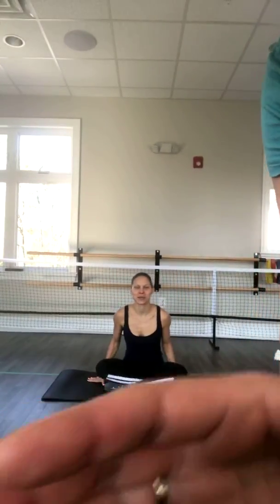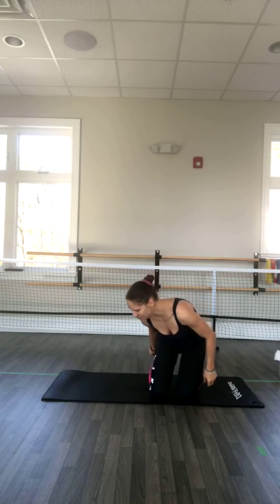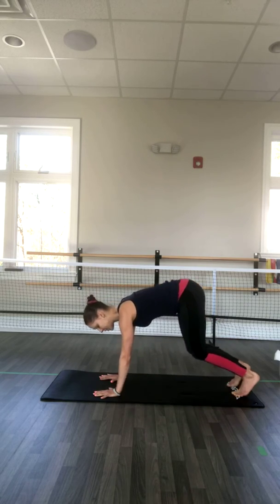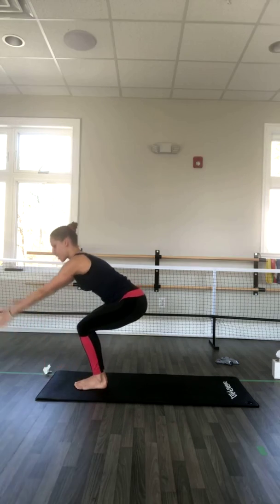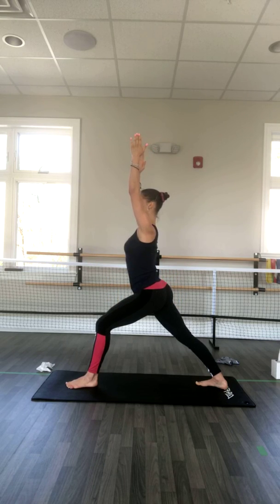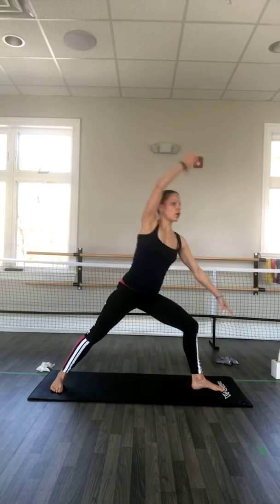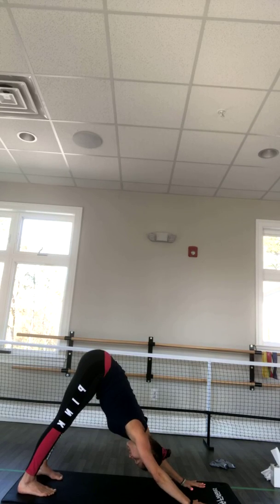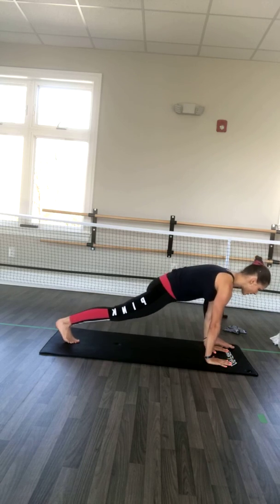Yoga 4 6 2020